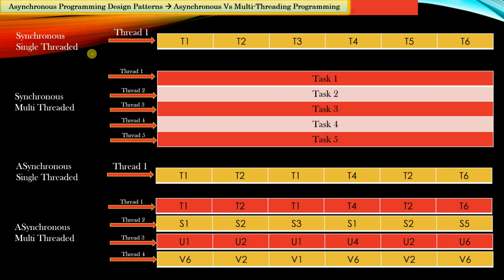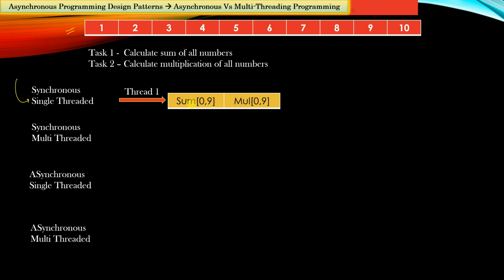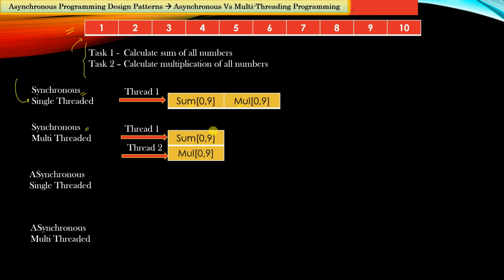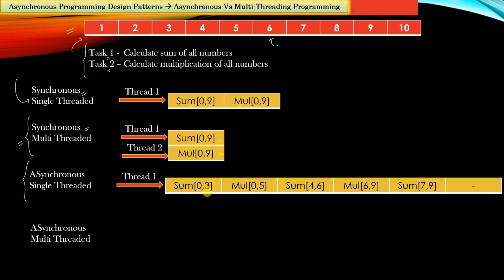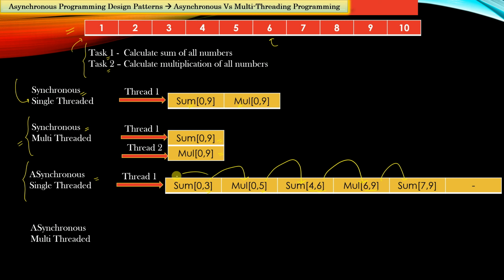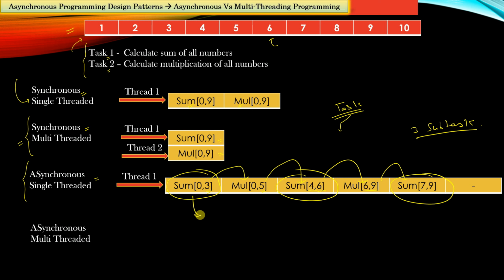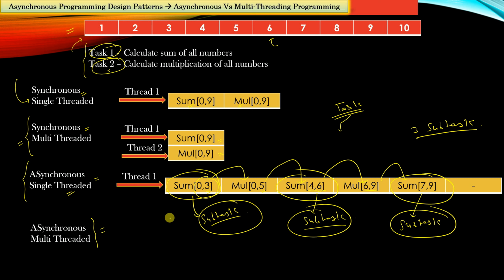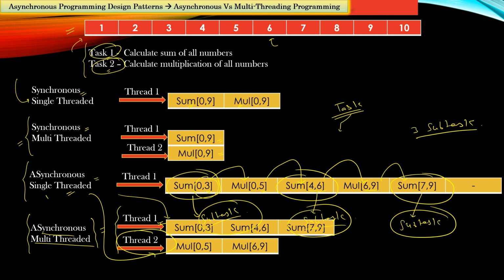Asynchronous Vs MultiThreading Design Models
Welcome to the World of Asynchronous Programming!!

Asynchronous programming is used anywhere where your application interacts with other external entities - be it other threads, other processes. This world by its nature is Asynchronous. Asynchronous literally means - anything can happen anytime - unpredictable. How do you write software through Asynchronous programming? That's what we shall be going to learn in this course.  Big software projects of reasonable sizes are Asynchronous. Software projects leave their synchronous boundaries the moment it starts integrating and communicating with external entities or go multithreaded.

Asynchronous programming is widely used in Distributed Systems, Networking Protocols, Distributes Databases, etc.